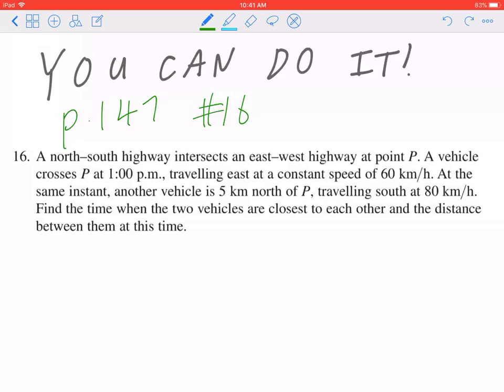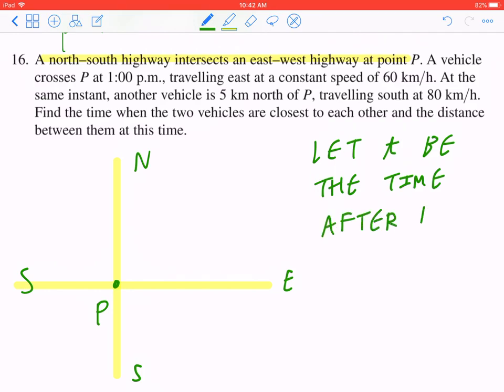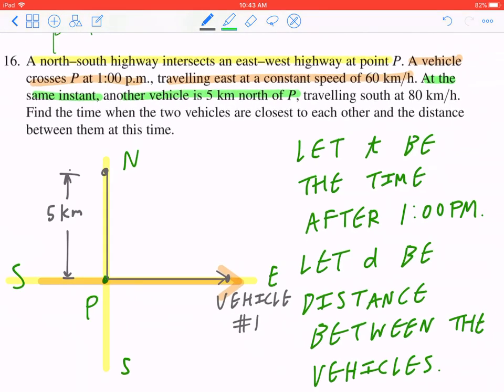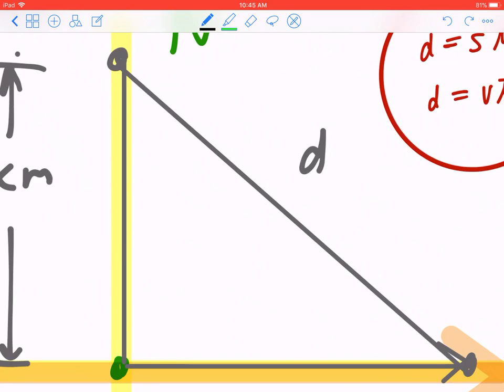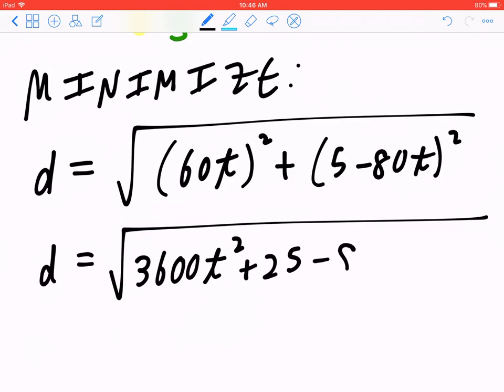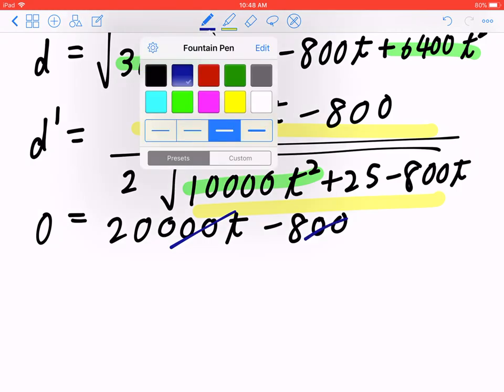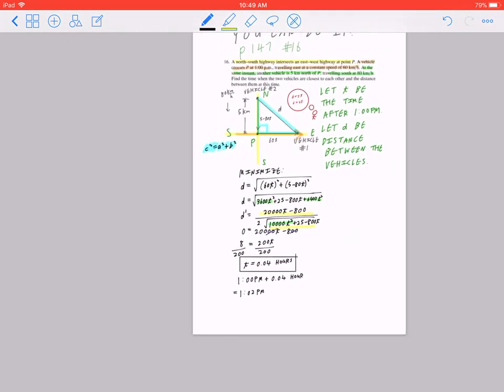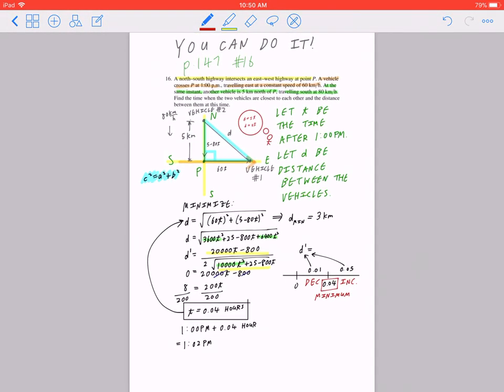A north-south highway intersects and east-west highway at point P. A vehicle crosses P at 1:00 p.m.,